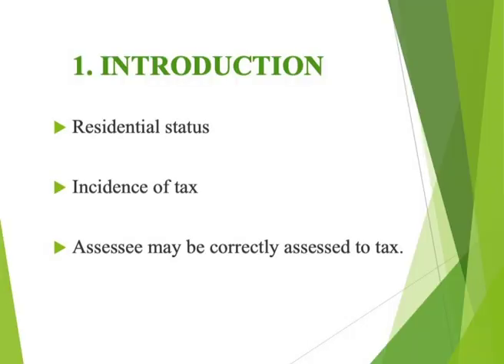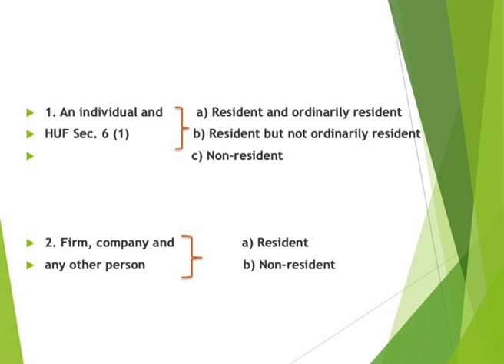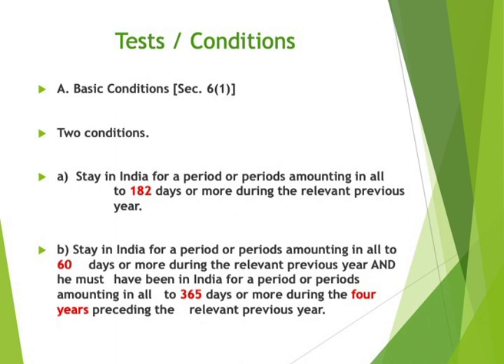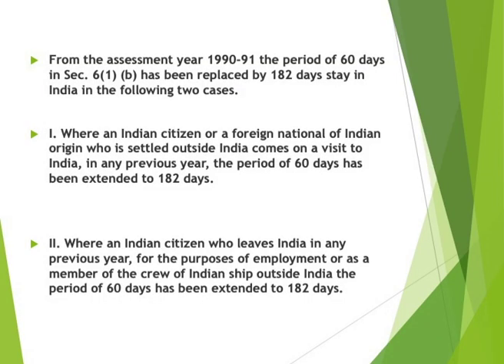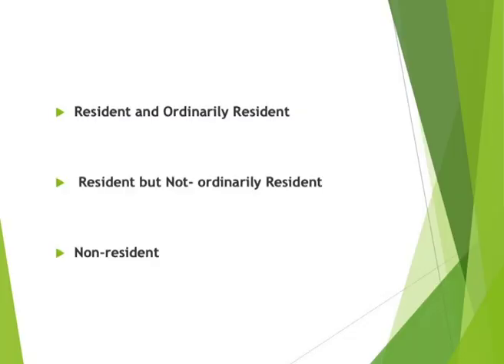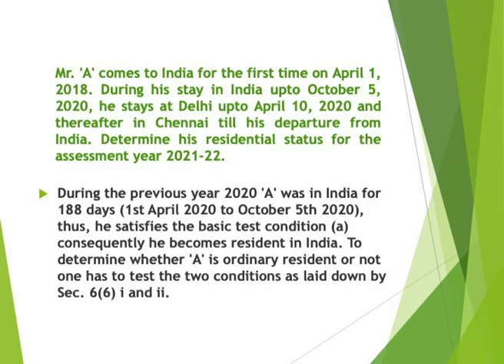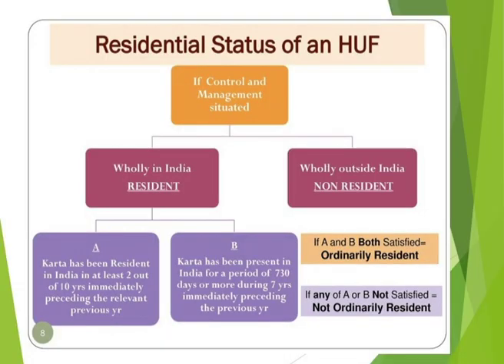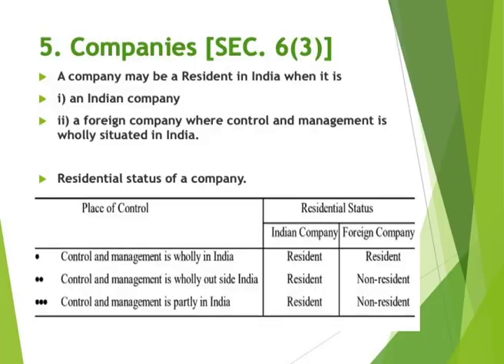BRAOU B.Com 5th Sem - Residential Status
Year-
Semester-
Subject-
Title-
Expert-
Course Code-
Block No-
Course Name-
Unit No-
Unit Name-